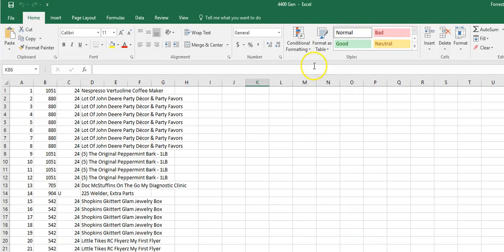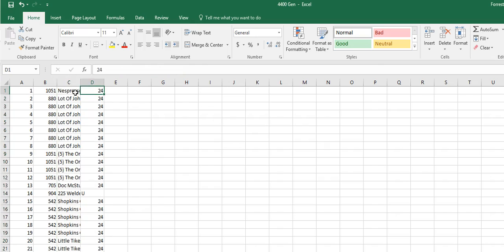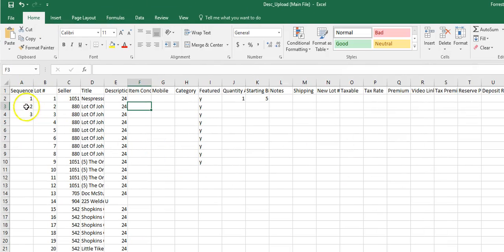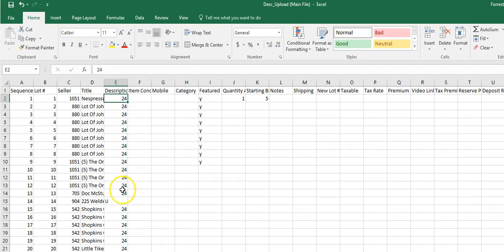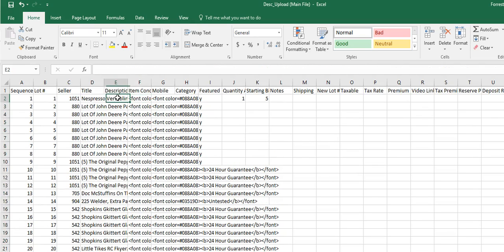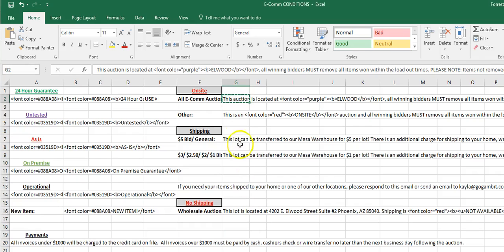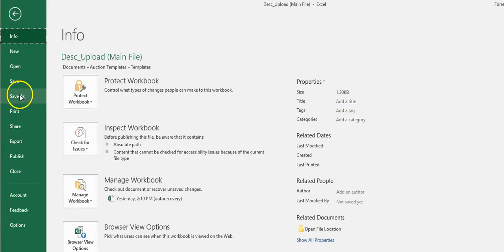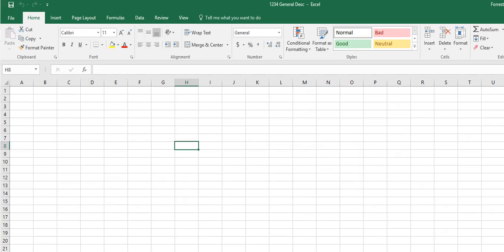Upload Spreedsheet Prep